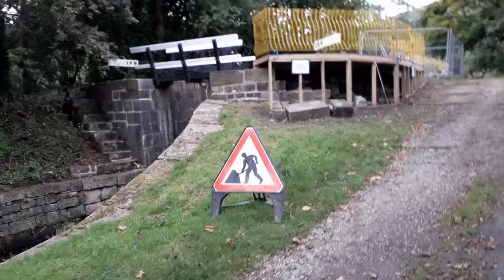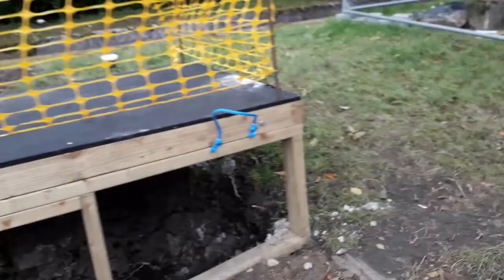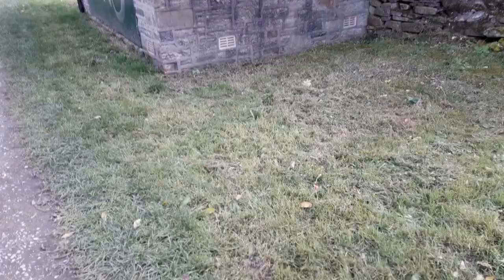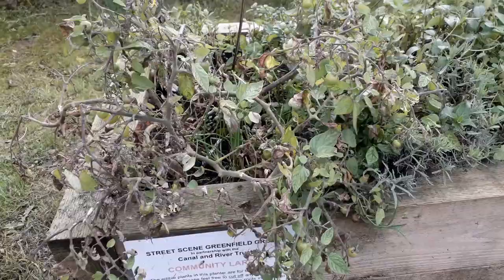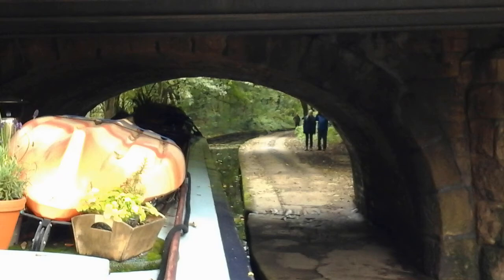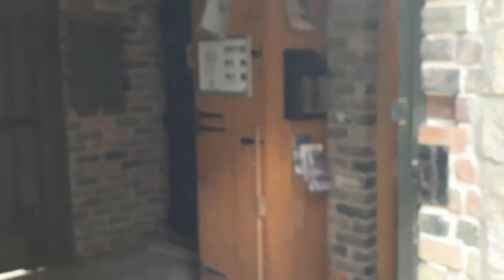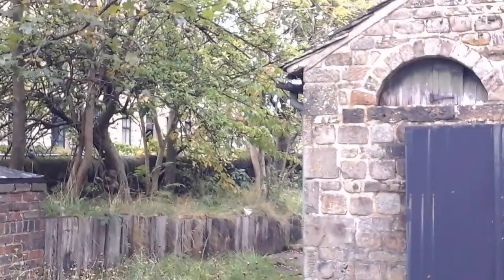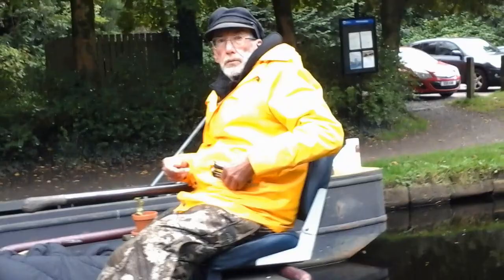#38 Roaches Lock & Resting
Moored for a week at Roaches Lock then Uppermill where I had my hair cut, then down to the Visitor moorings and services at Wool Road, were we book our passage through the tunnel in a couple of days. Living on our narrowboat cruising the canals of the UK